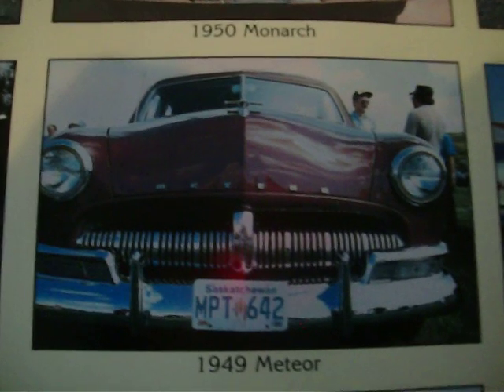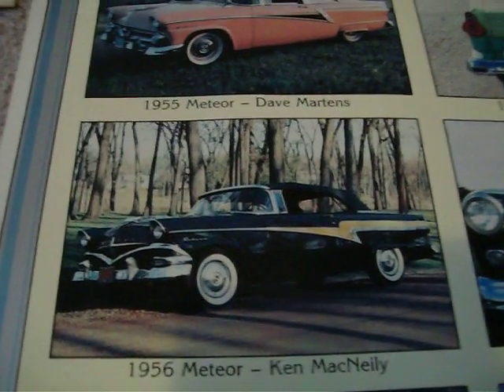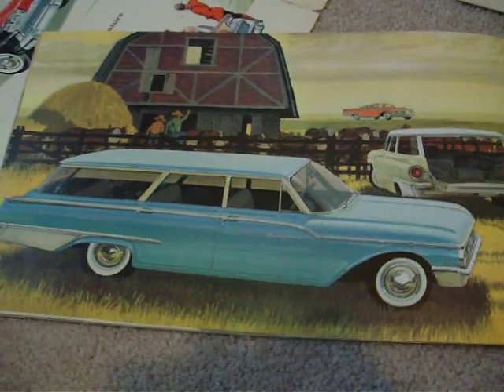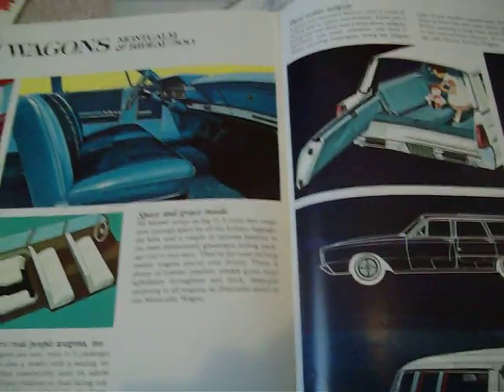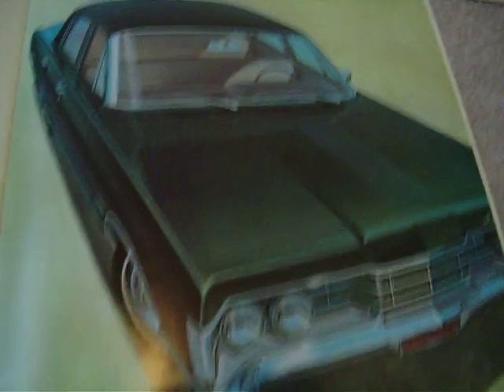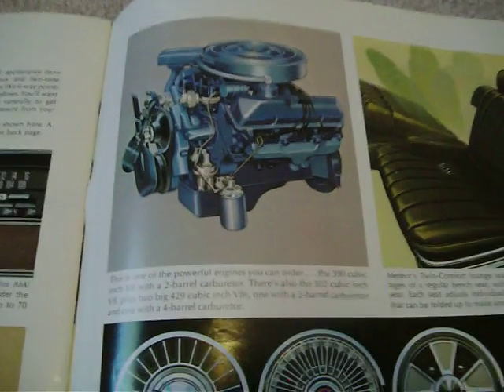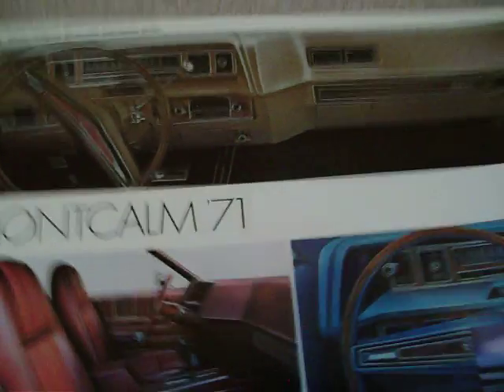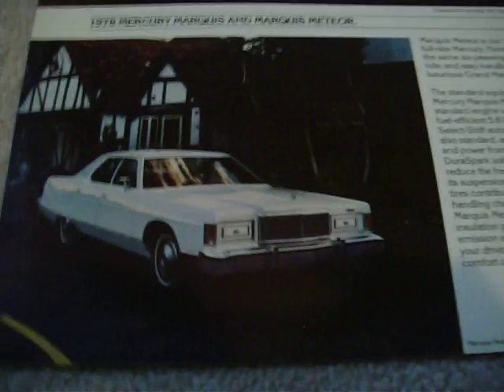Meteor how it compares with the Ford from 49 to 61 and used the Mercury bodies from 64 to 81.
Canadian Meteors.